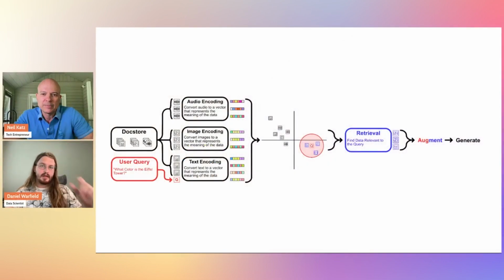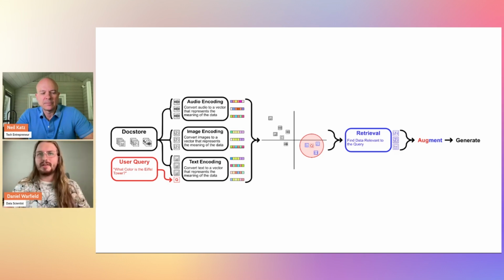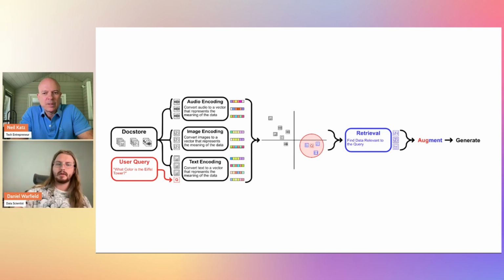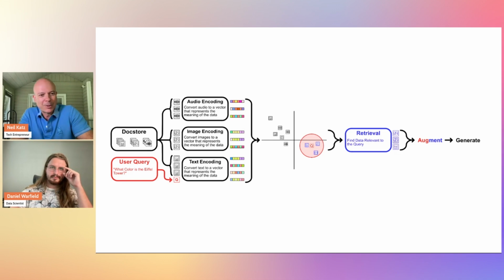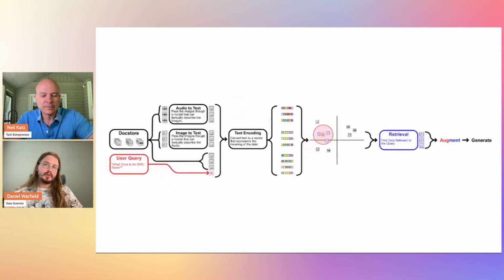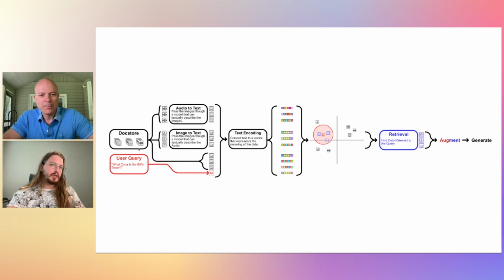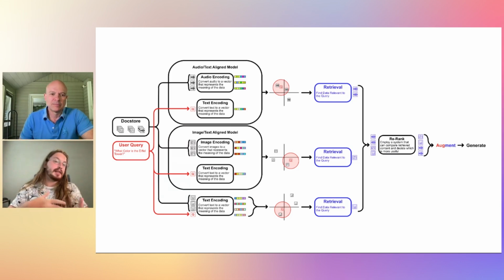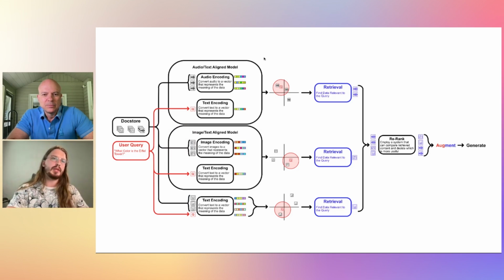Multimodal RAG: A Comprehensive Guide to the Newest AI Approaches and Applications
Welcome to RAG Masters! In this episode, Neil Katz and Daniel Warfield delve into the fascinating world of Multimodal Retrieval-Augmented Generation (RAG). Titled "Multimodal RAG: A Comprehensive Guide to the Newest AI Approaches and Applications," this video covers everything you need to know about the latest advancements in AI.

In this episode, you'll learn about:

The fundamentals of Multimodal RAG
How Multimodal RAG works across different data types (text, images, audio, video)
Three key approaches to implementing Multimodal RAG
Real-world applications and the potential of this cutting-edge technology
Challenges, ethical considerations, and future prospects of Multimodal RAG
Whether you're a tech enthusiast, data scientist, or simply curious about the latest AI innovations, this comprehensive guide is packed with valuable insights and practical knowledge.

Don't miss out on this engaging and informative discussion.

💬 Join the conversation in the comments below!